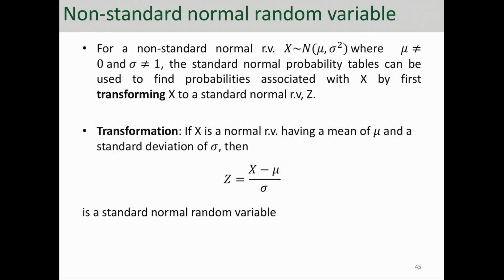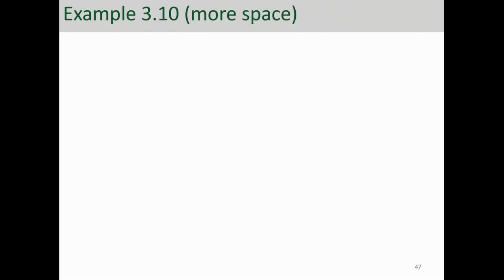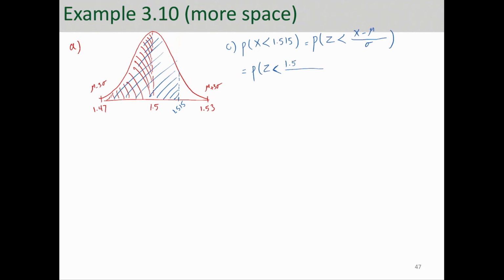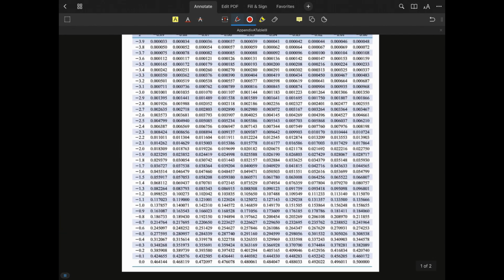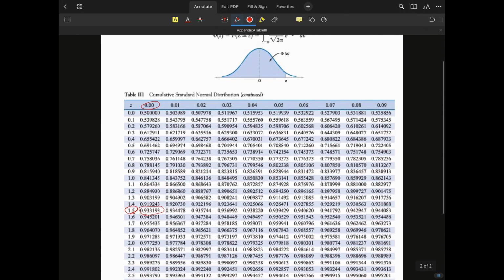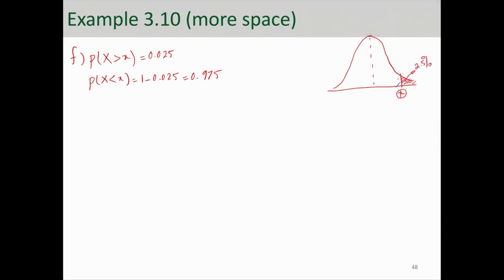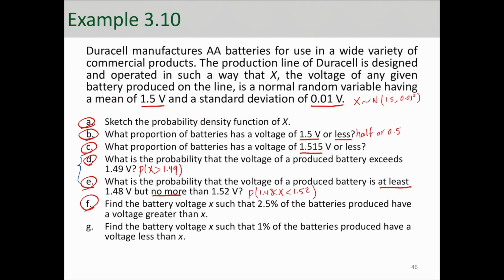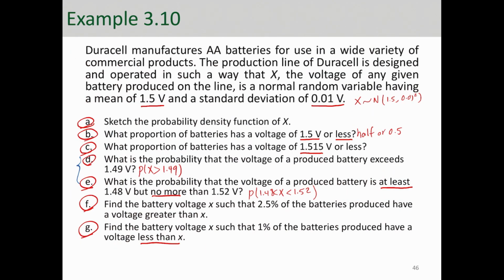Standard Normal (Z) Random Variable Example